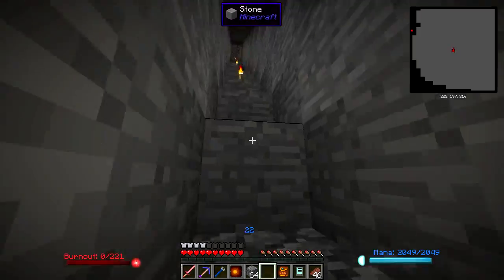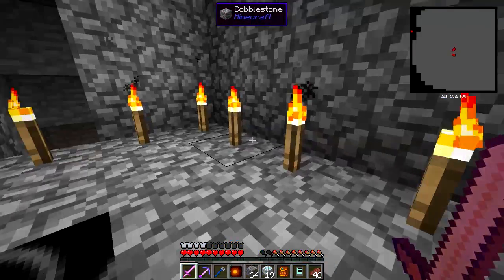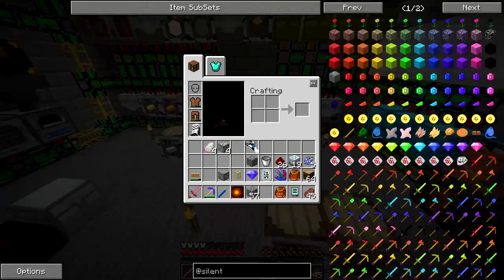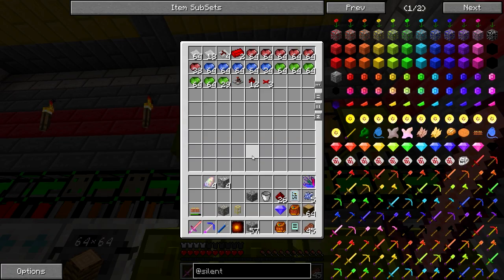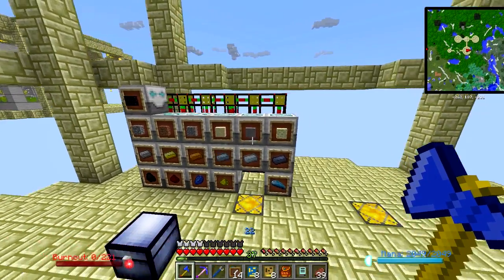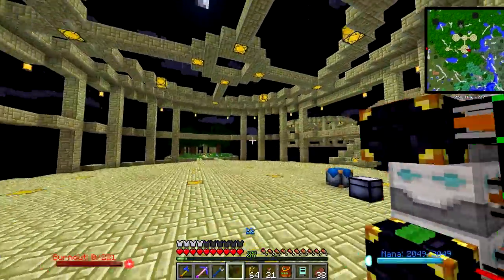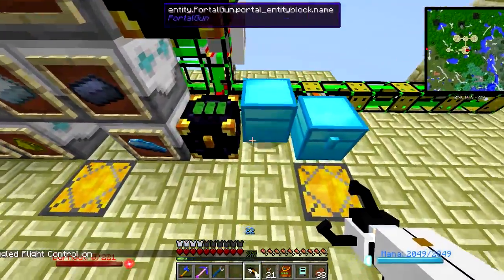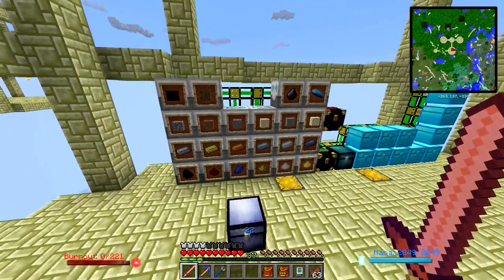Minecraft FTB - S1E21 - New Storage Room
We start setting up our new storage room after running a quarry in the Deep Dark.

Feed the Beast - Direwolf20 mod pack with the following mods disabled:
    -Hats, Hats Stand, Biomes O' Plenty, BiblioWoods [Biomes O' Plenty]
and this mod added: